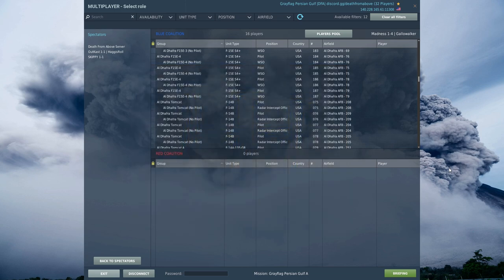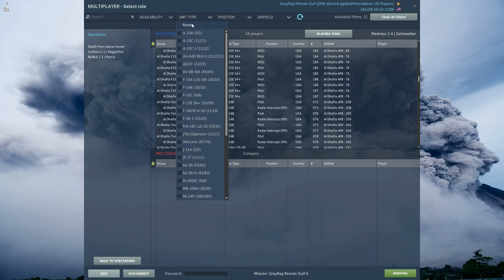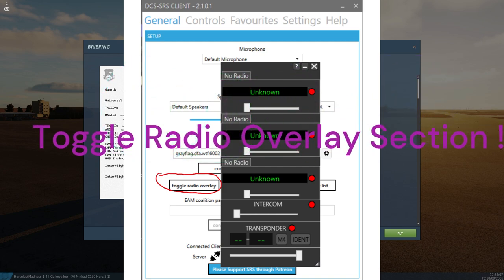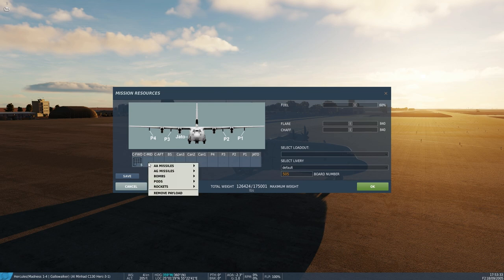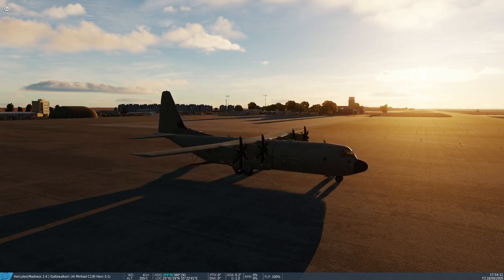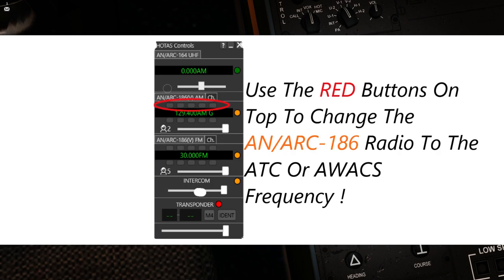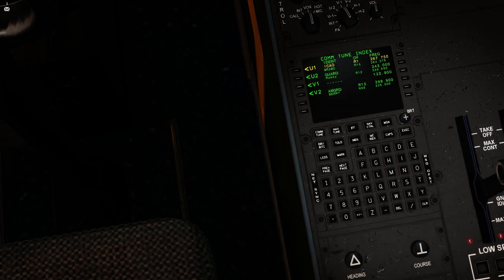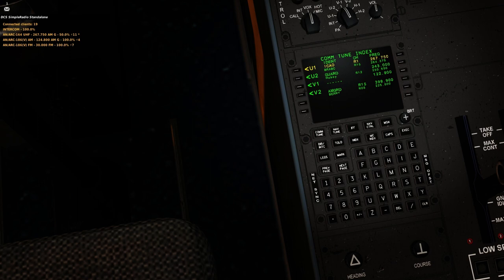DCS - Hercules C-130 Startup With CDU/CNI & Auto-Pilot Tutorial / How To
Follow Along My C-130 Supply/ Logistics Run In Gray Flag's Persian Gulf Server.
 Learn To Start Up The C-130 Aircraft, Use The Auto Pilot And Input Coordinates Into The CDU !

  This Was An Off The Limb Video , Recorded In 1 Take With No Real Idea Of What I Wanted To Say lol. But , Lots Of People Have Shown Timidness Toward The C-130 and I Wanted To Help A Bit And Show You Guys How I Go About It In A Non Professional Kind Of Way .

Comments, Suggestions , Questions & Tips Are Accepted

Let Me Know If You Want To See More !

Hit That Thumbs Up So Other People See It &